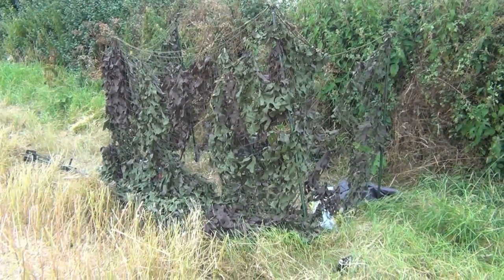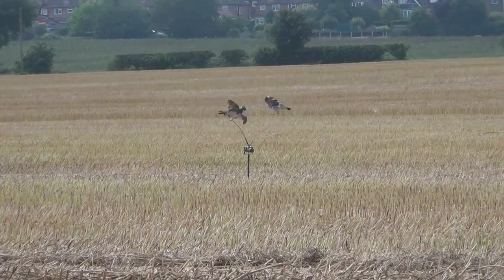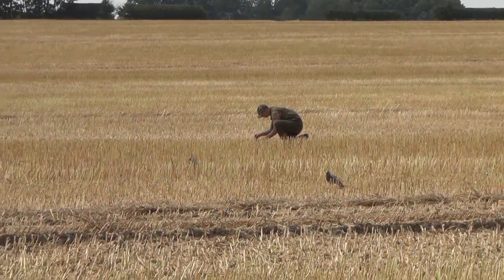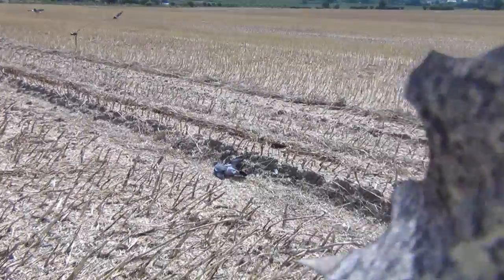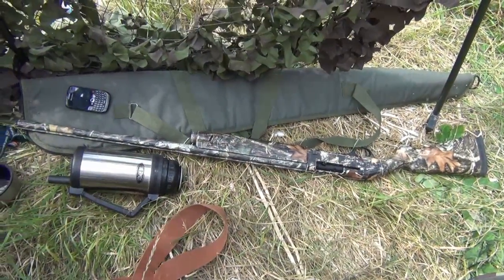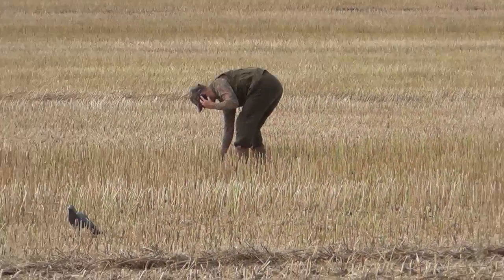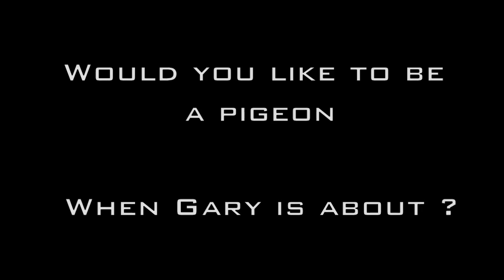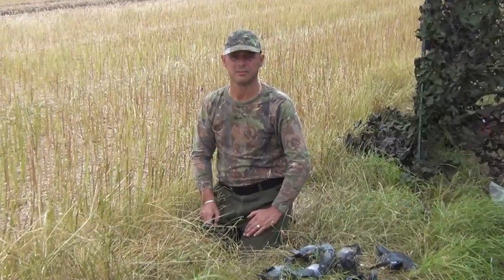A day on the stubble with Si Pittaway & his friend Gary shooting pigeons.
Hi there,

In this episode of VerminHuntersTV we are showing something slightly different from the norm and  I get invited by a friend of mine Gary onto one of his stubble field permissions to go pigeon shooting with him.

As you will see I was wearing a Jack Pyke ghillie smock, gloves and head over and the birds just could not see me stood next to Gary filming.

Si.